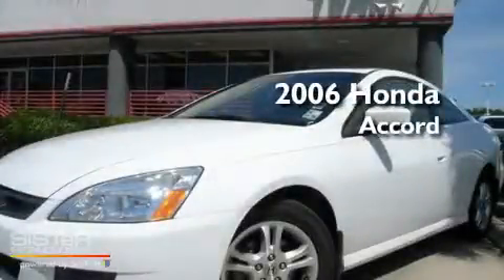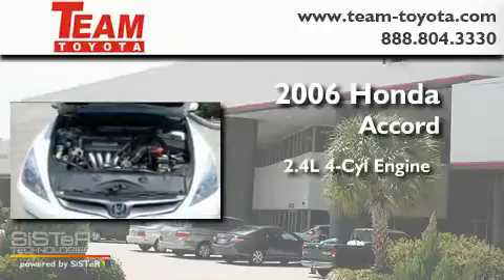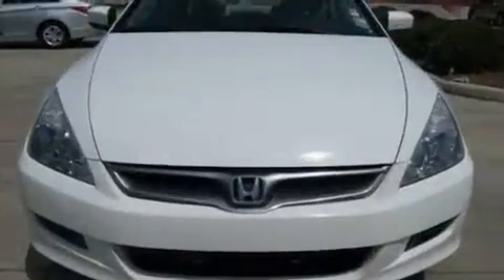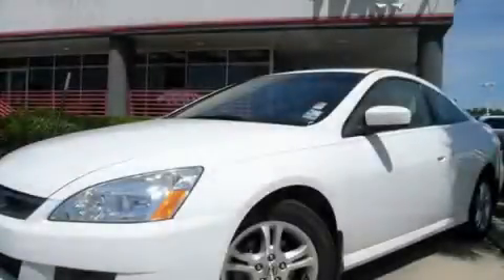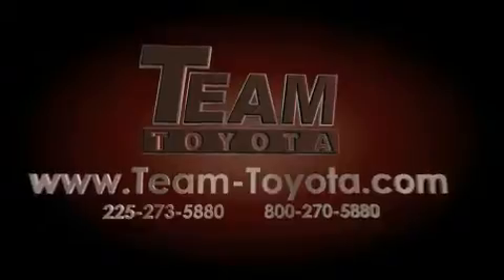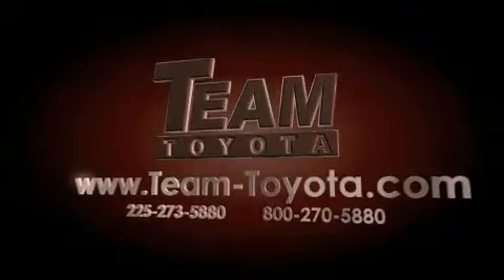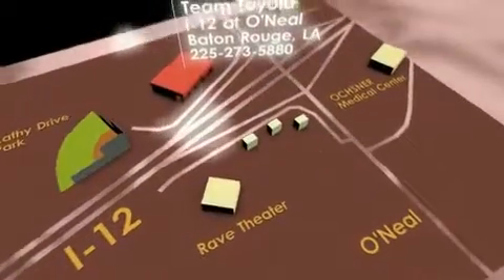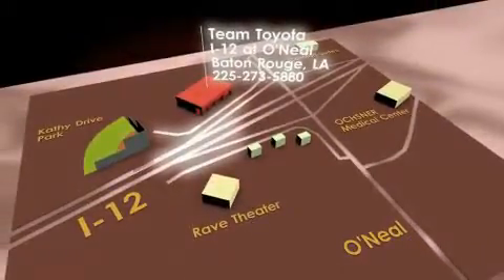Preowned 2006 Honda Accord Denham Springs LA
Year : 2006

 Make : Honda

 Model : Accord

 Engine : 2.4L 4 cyls

 Trans . : Automatic

 Interior : Ivory

 Stock : 109712B

 Team Toyota

 1788 O'neal Lane

  , LA 70816

 Preowned 2006 Honda Accord  LA